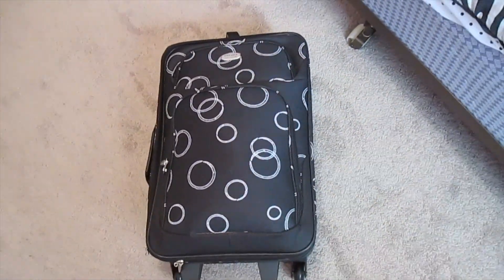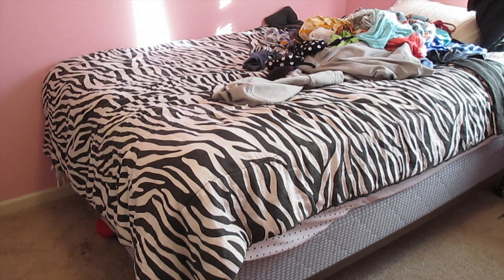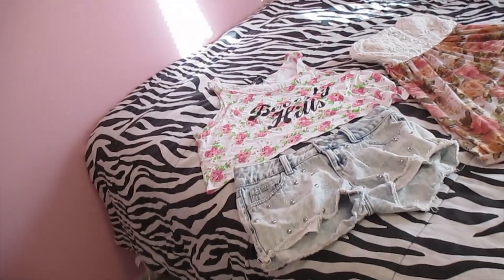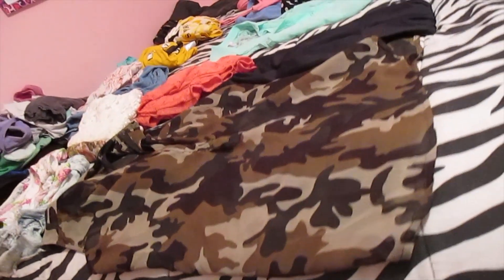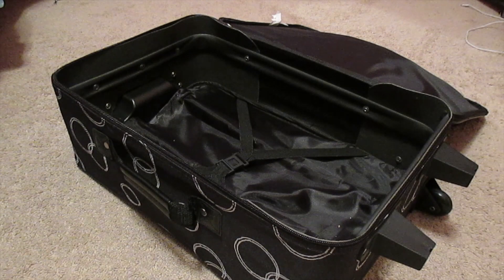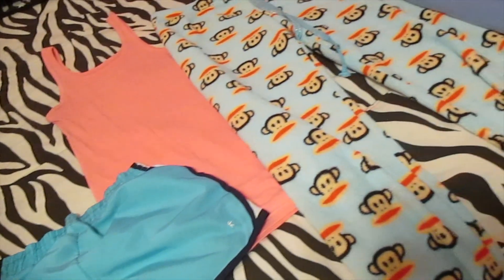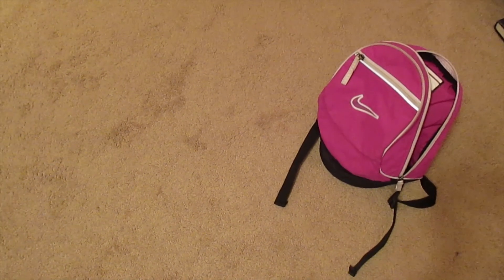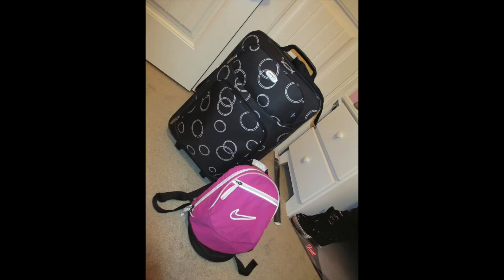Get Packed With Me!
It's not that serious so don't hate ok bye